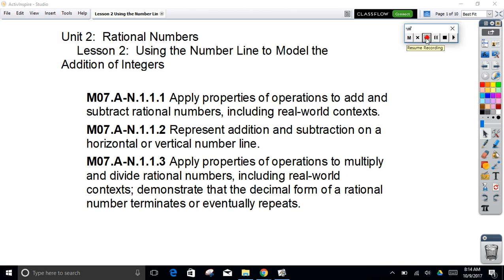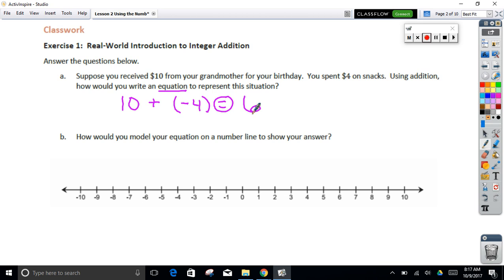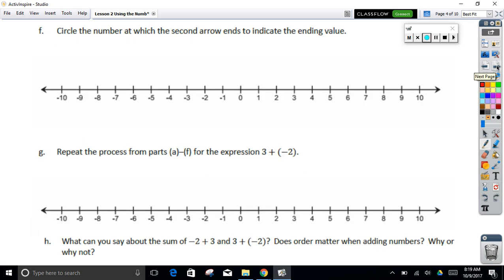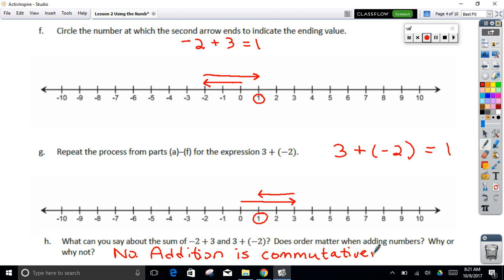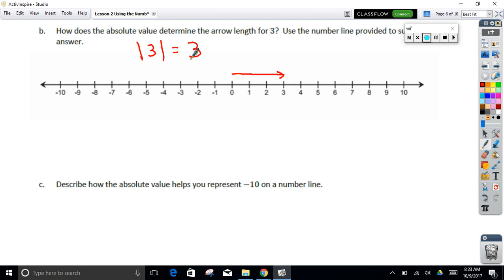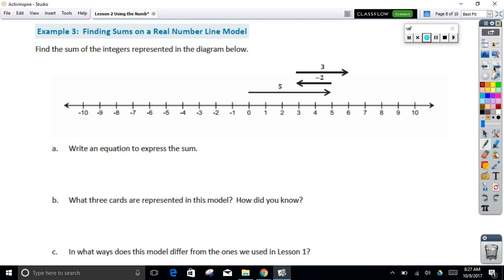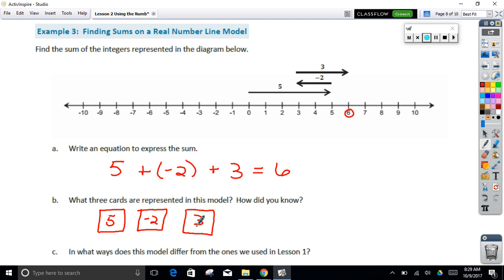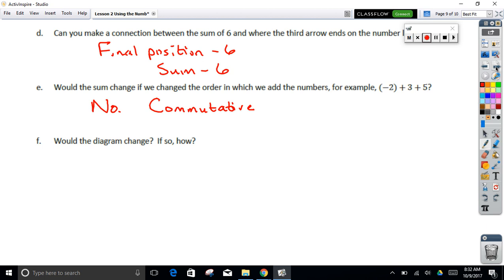Lesson 2 2